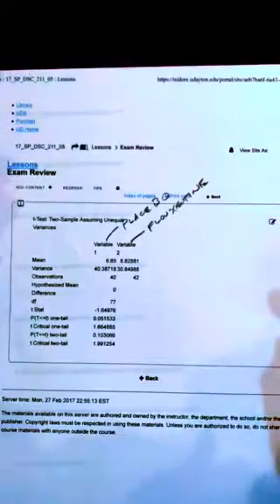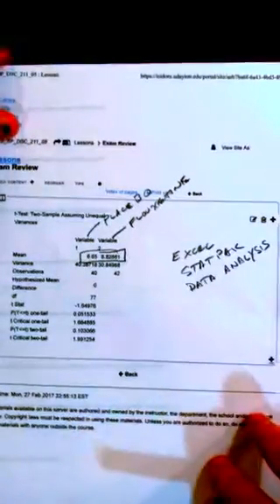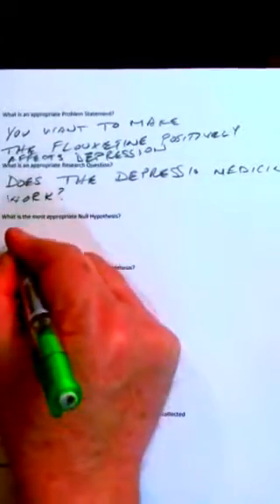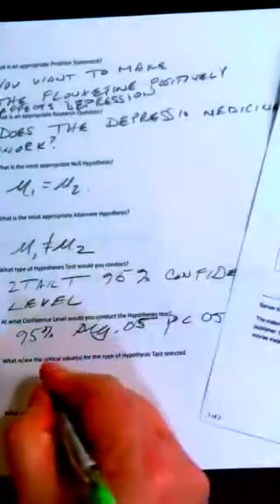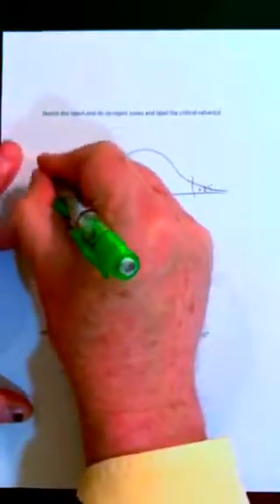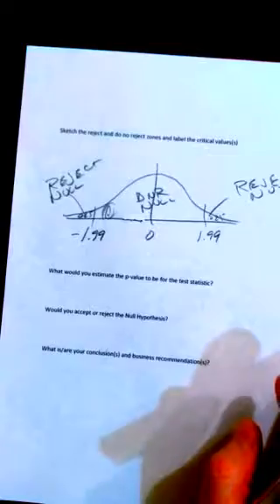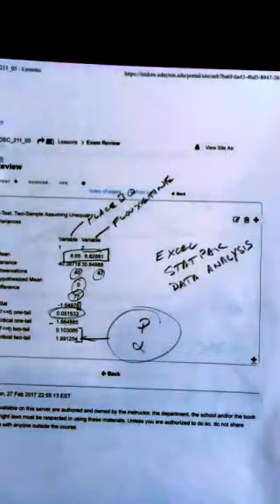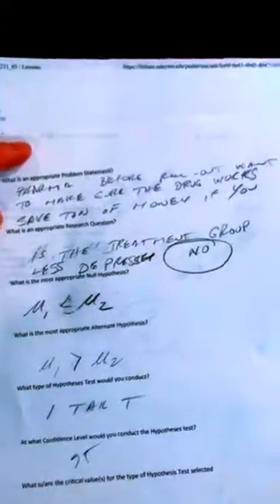Copy of 2 tail t-test interpret Excel output and then